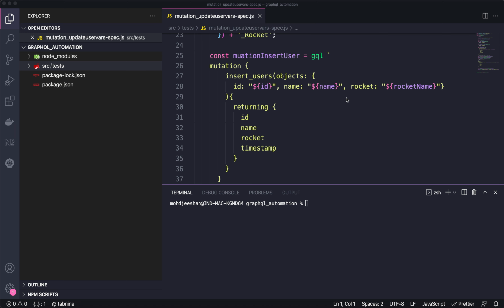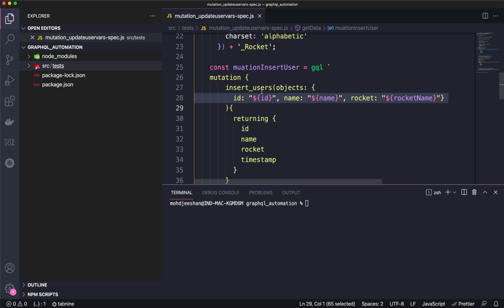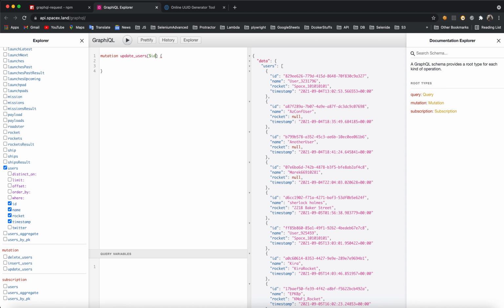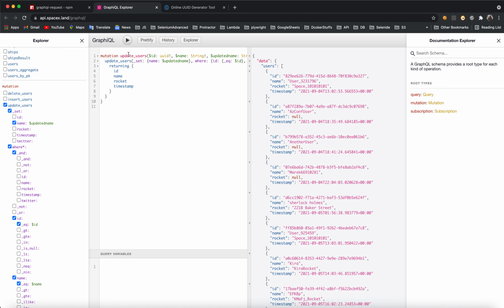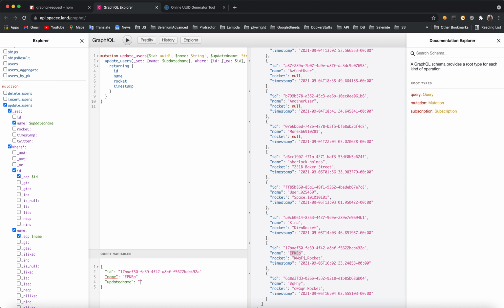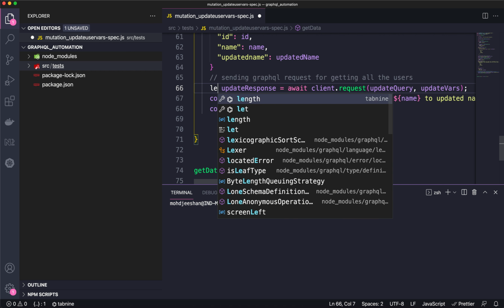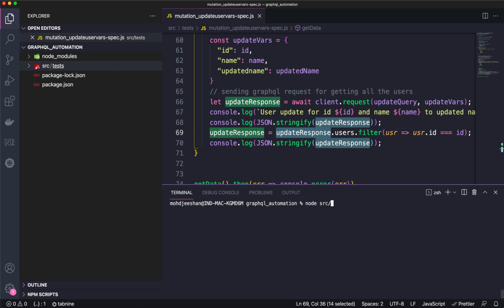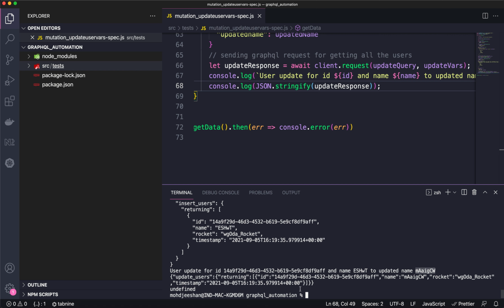GraphQL UpdateUser Part 3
In this video we will be learning how to use query variables with Mutation for Update Users.